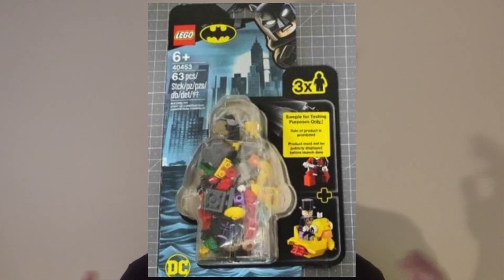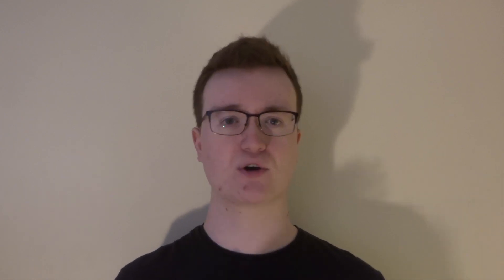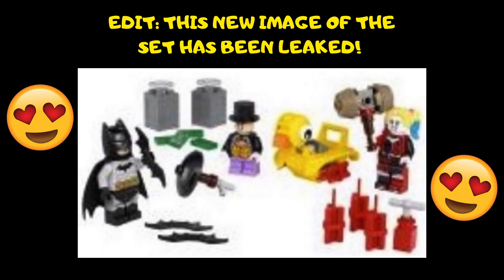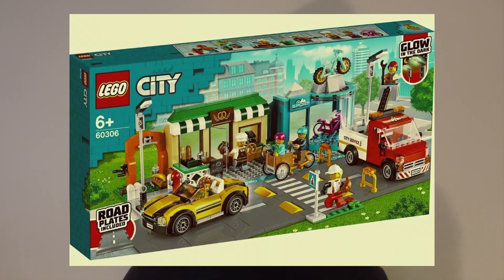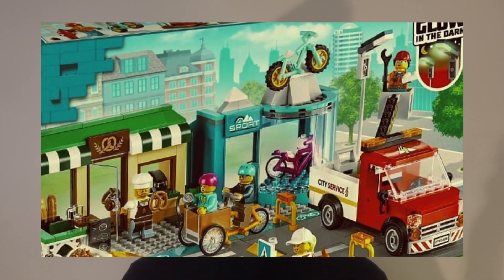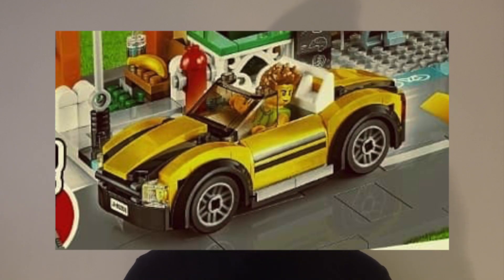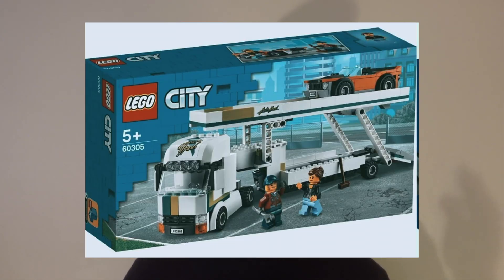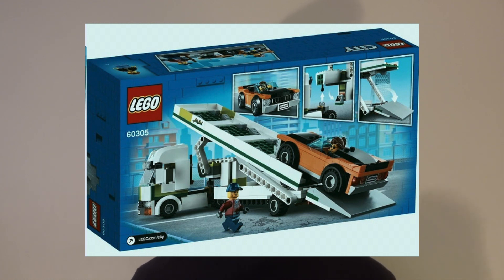LEGO 2021 Batman and MORE City Sets LEAKED?!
Today I've got some awesome LEGO 2021 Leaks for you guys! We've got a couple of LEGO City 2021 sets, and then a brilliant LEGO Batman minifigure pack that contains Batman, Harlequin (Harley Quinn) and Penguin! I'm particularly excited about the Batman set - which one excites you the most?!